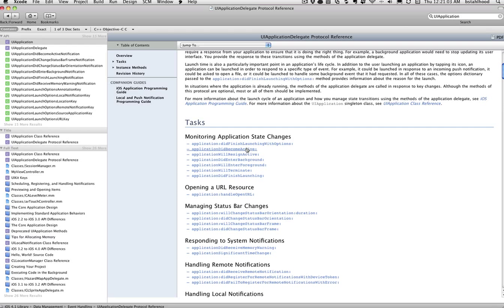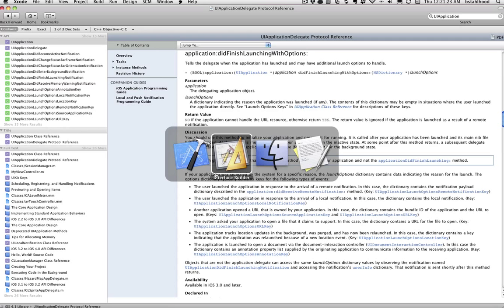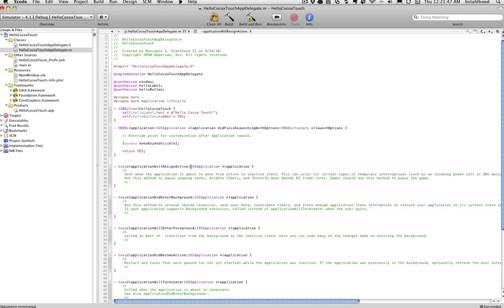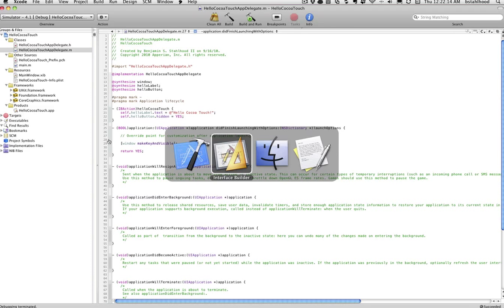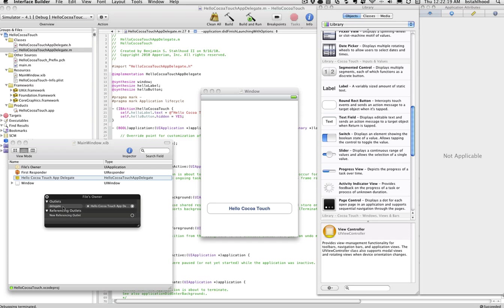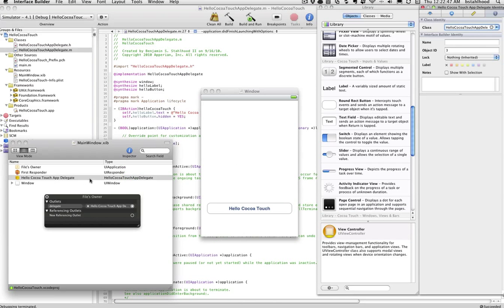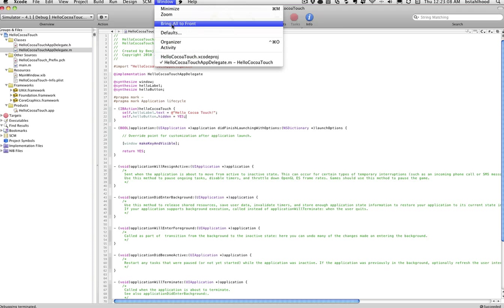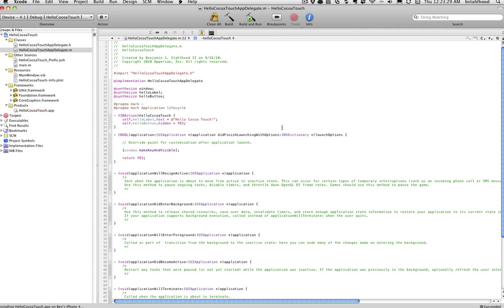Tutorial 1 Part 2 of 2 - Hello Cocoa Touch - iOS (iPhone, iPad, iPod) SDK XCode Development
In this tutorial in the iOS Development Tutorial series, we actually make our first application using Interface Builder.  We go over the key concepts of Outlets and Actions, XCode project layout, and a bit of the application lifecycle.